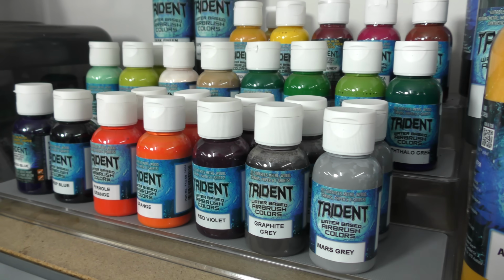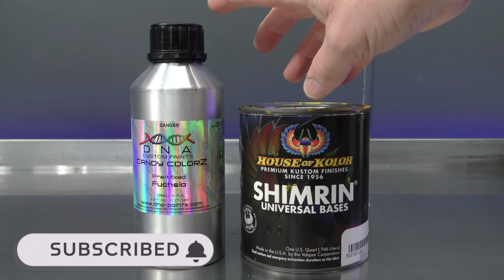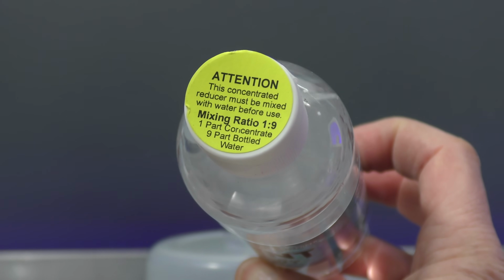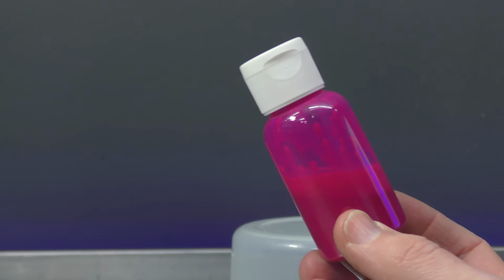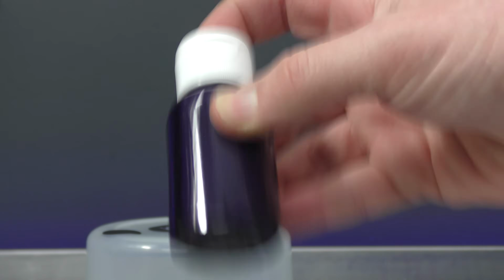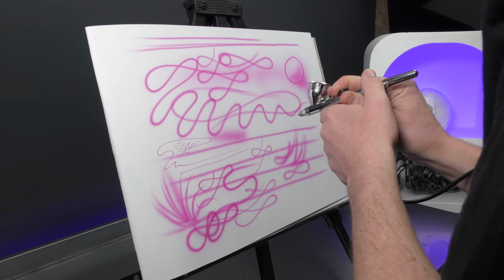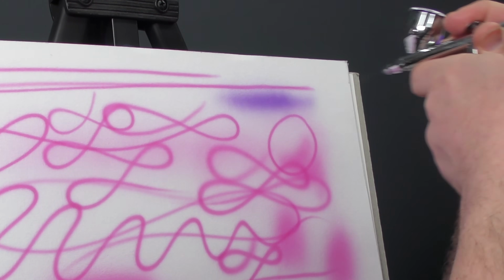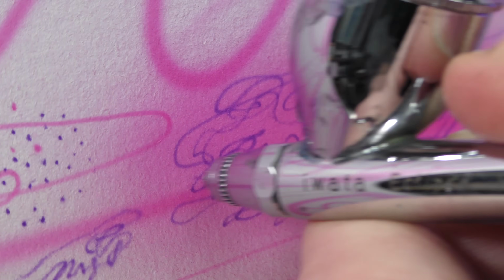Watch This Before You Put Paint In Your Airbrush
In this video I share my paint mixing ratios, as well as important info when it comes to using different types of paint in your airbrush.

What you get as an Inside The Asylum Member :

- Loyalty Badges Next To Your Name
- Early Access To New Videos (excludes premieres)
- Custom Airbrush Emojis
- Discounted Merch
- Monthly Members Only Q&A Live Stream

**You will also be easily identified within comments, so we will be prioritising replies for our members. 🫡

🔗 AMAZON LINKS
- Iwata HP.CS Eclipse (AMAZON)
- Iwata CMC Plus Micron (AMAZON)
- Gsi Creos PS.771 (AMAZON)
- Createx Illustration Colors (AMAZON)
- Createx 4011 Reducer (AMAZON)
- Trident Primary Set
- House Of Kolor (AMAZON)
- DNA PAints
- 2Spray Mask
- Sundstrom Mask

🔗 CONTENT CREATION TOOLS THAT WE LOVE

Chapters

0:00 watch this before you put paint in your airbrush
0:08 types of paint that you can use when airbrushing
3:41 general airbrushing paint mix
4:47 detailing paint mix
6:16 airbrushing with the 1:1 mix
8:18 airbrushing with the 70:30 mix